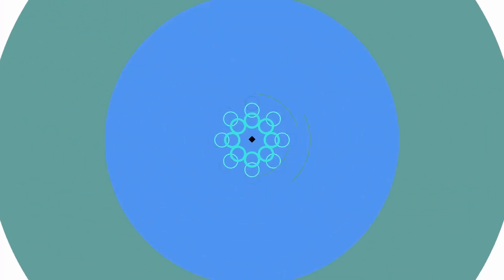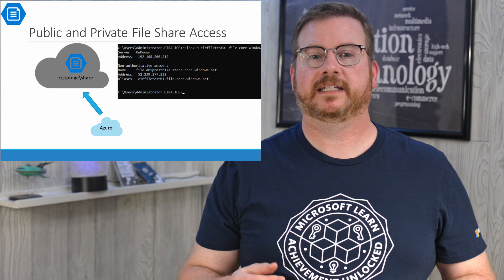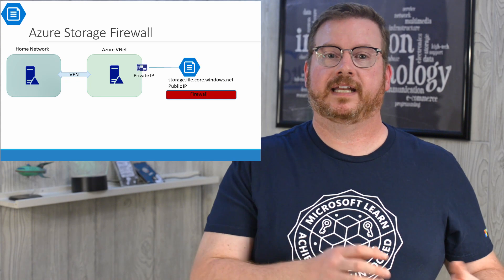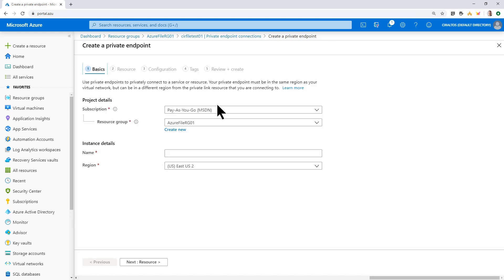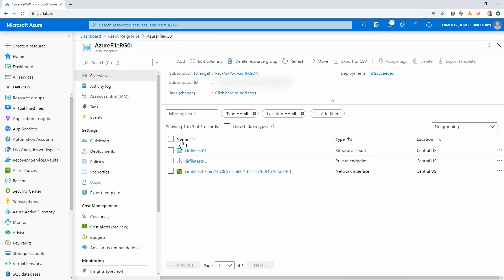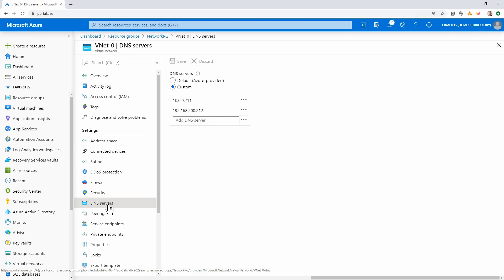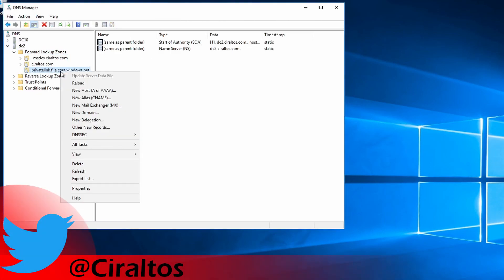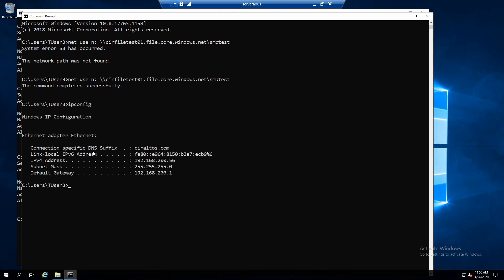Azure Files SMB Access On-premises with Private Endpoints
Azure Files SMB Access with Windows AD allows you to access file shares in Azure with NTFS access control.  By default, that access won’t extend to an on-prem network over VPN or Express Route.  This video shows how to extend access to an Azure Files share with Windows AD to an on-premises network using Private Endpoints.
This video covers creating a Private Endpoint for an Azure Storage File Share, configuring DNS, enabling a Storage Firewall to secure access and test connectivity over a VPN connection to an Azure VNet.